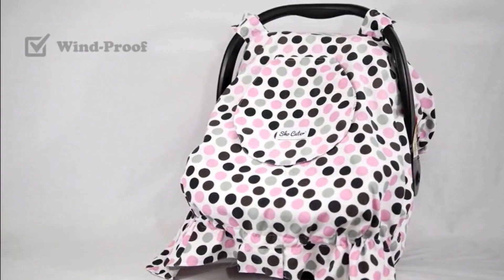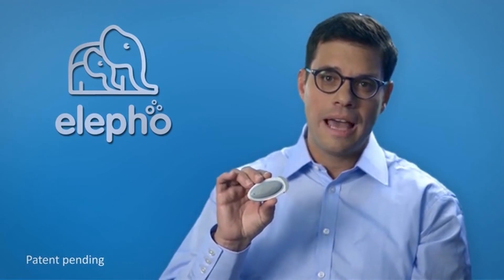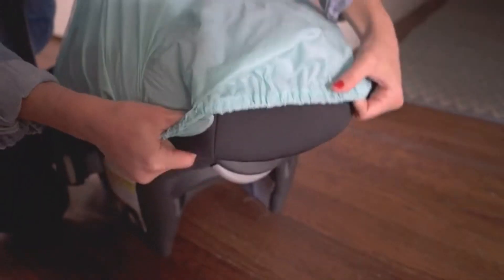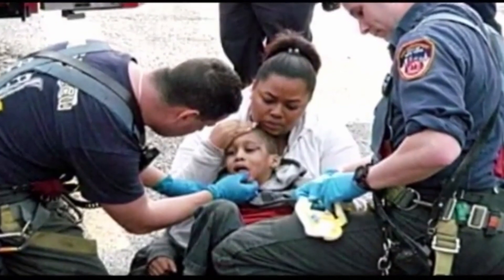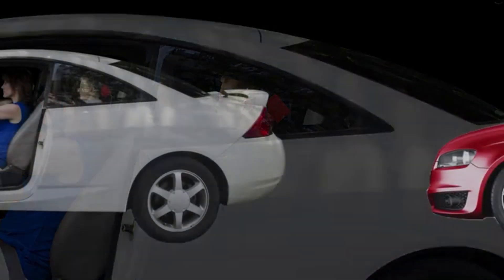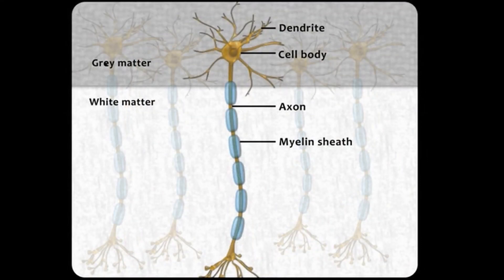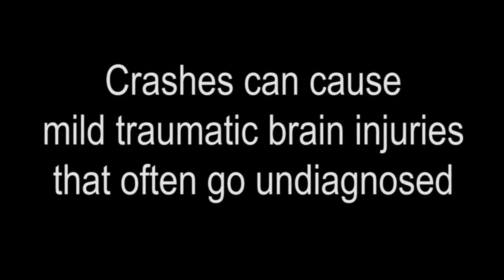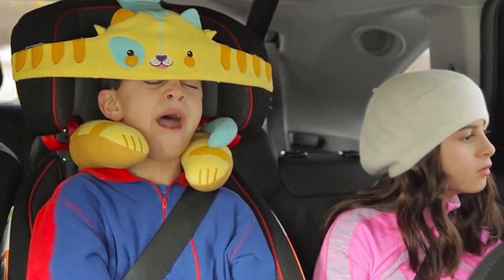YMHMIBIAWGYC - The best car seat canopy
You might have missed it, but it's alright, we got you covered

eClip®: Helping to prevent babies from being left in cars